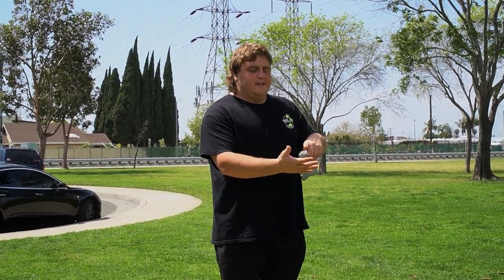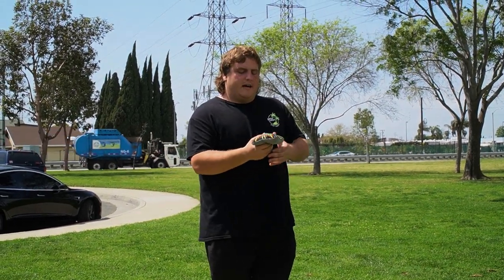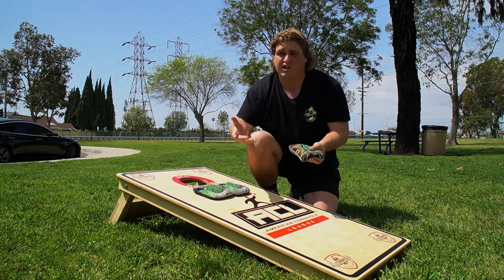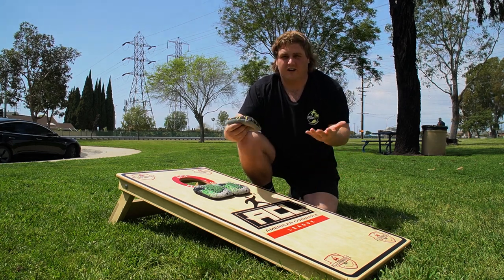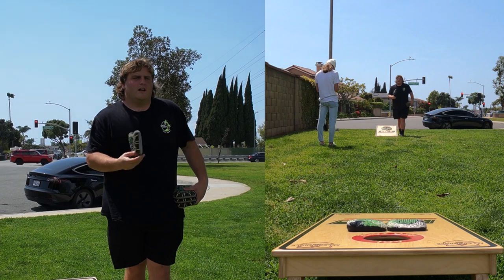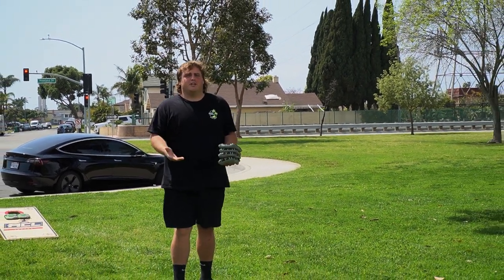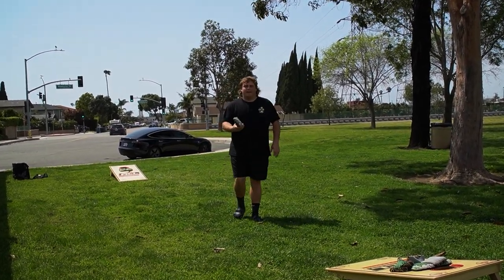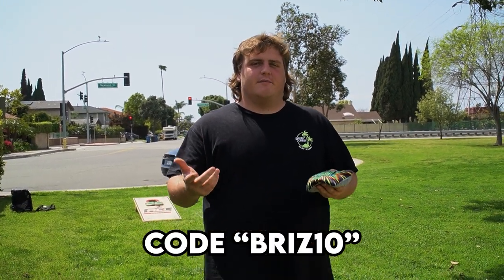3 Easy Steps to Rolling a Cornhole Bag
Hope you guys enjoyed this video and it helped you achieve a roll bag. If you have any questions comment them down below and i will try to answer them to help you understand anything better.

If you need anything from Black Sheep Baggers bags,